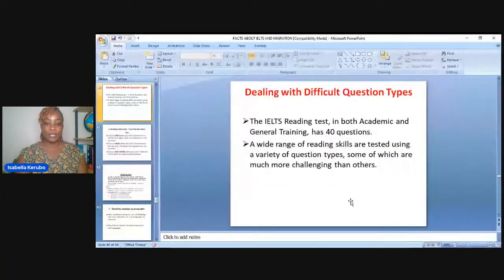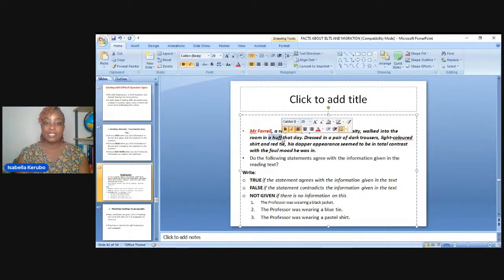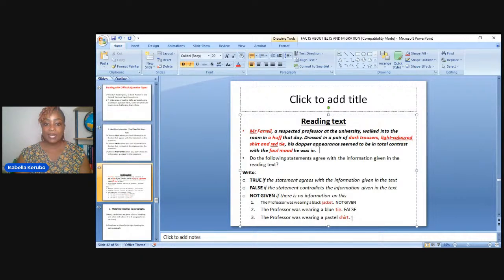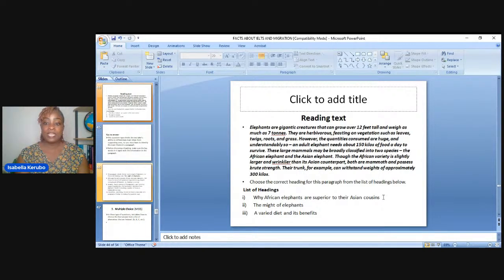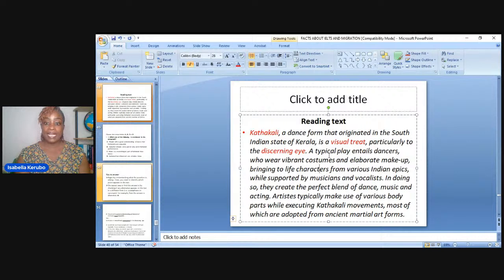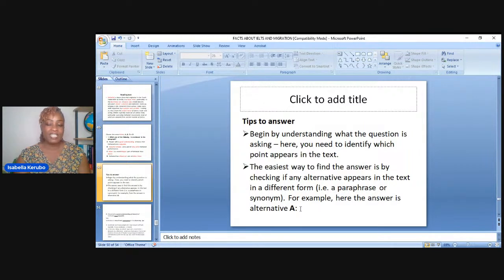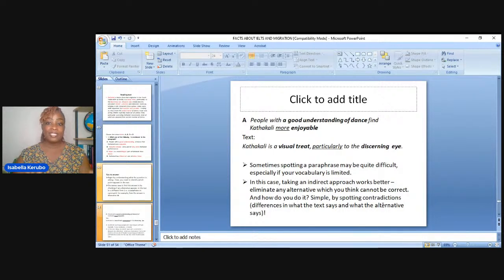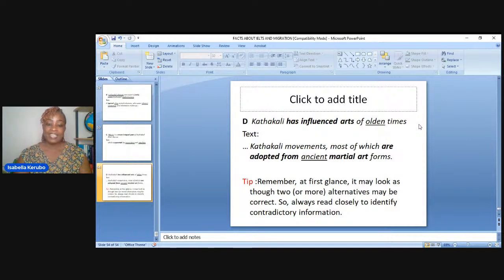IELTS Reading test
How to deal with difficult question types in the IELTS Reading test